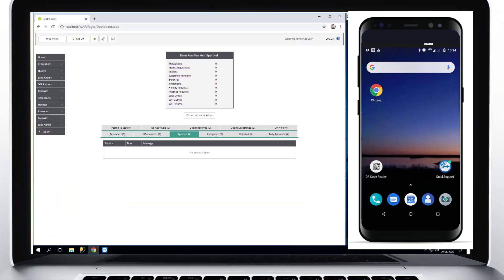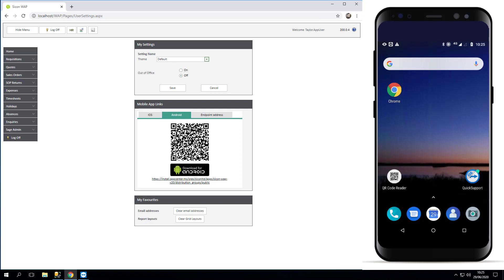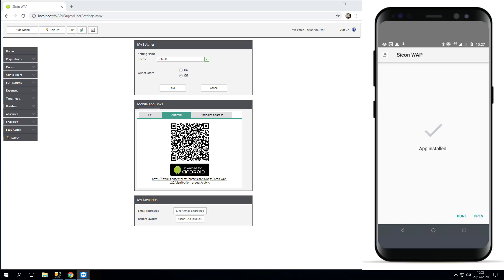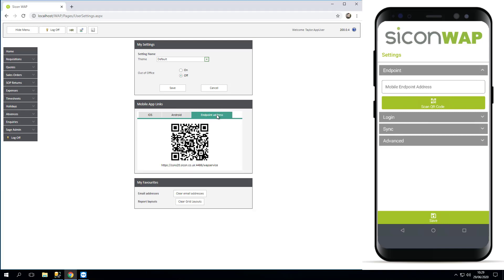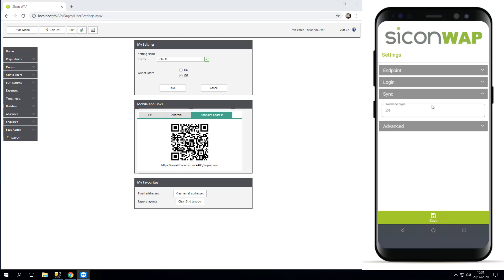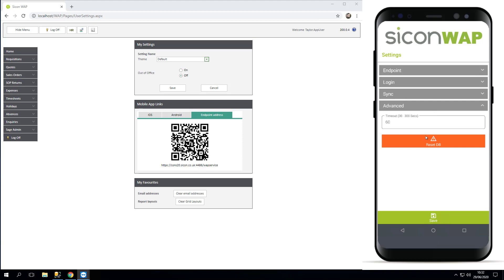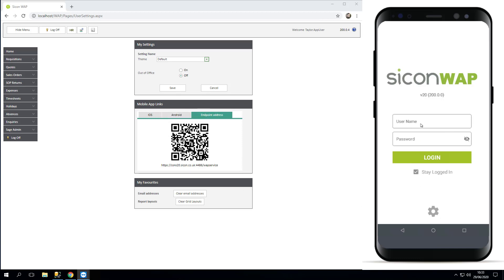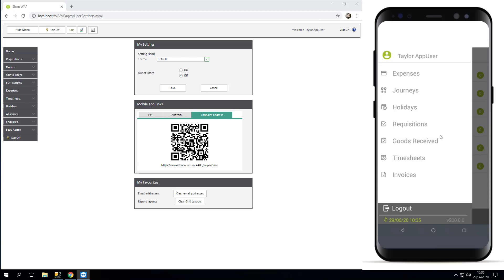How to install Sicon WAP App on Android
An installation tutorial of the Sicon WAP App for android devices.